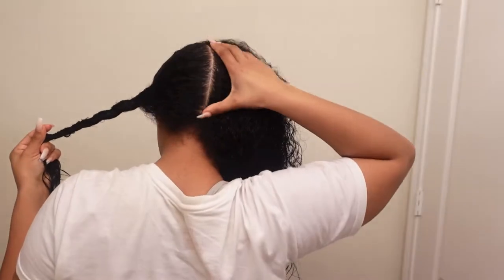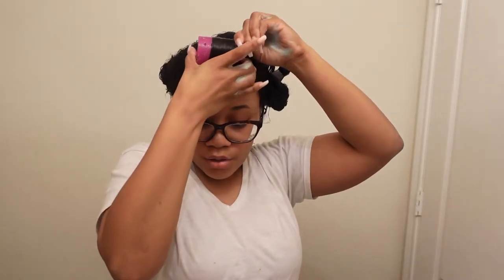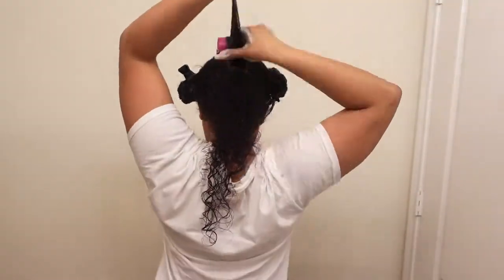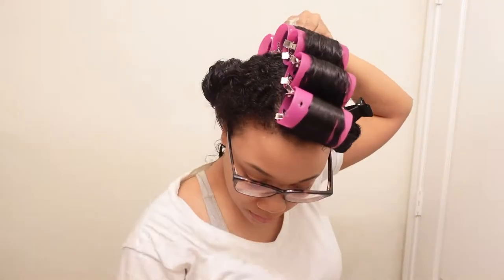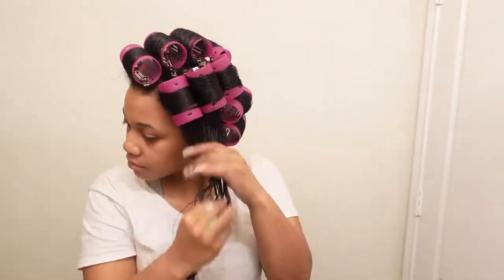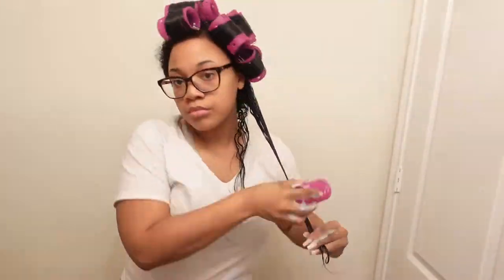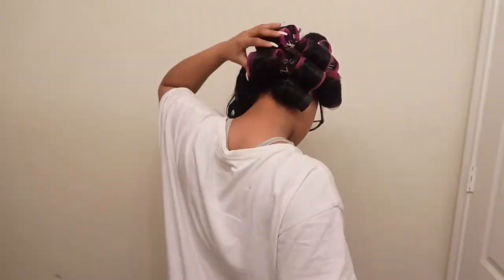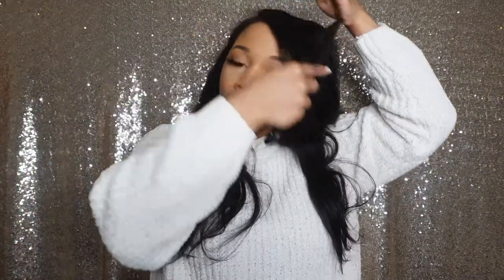ATTEMPTING TO ROLLER SET MY NATUAL TAIL BONE LENGTH HAIR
Hi Loves, Today I’m attempting to roller set  my natural tailbone length hair. It’s have been a minute since I have done a roller set, but this is one of my favorite protective styles with minimal direct heat. This definitely used to be a signature style back in the day. I used narobi setting foam and kenra blow dry spray and Aphogee.

Fenty Pro Filtr Foundation: 345
Nars Tahoe
Mac NC44
Maybelline Fit Me Dewy 322 & 330
NYX Can’t Stop Won’t Stop: 15 Caramel + 15.9 Warm Honey
Lancôme 425 Bisque
Pat McGrath Skin Fetish: M19

Ethnicity: African American
Hair Porosity: Low
Hair Length: Hip / Tailbone
Camera: iPhone 11 Pro & Sony ZV1

318tae “Jagged’s Interlude”
GO CHECK OUT HIS CHANNEL!!!

 xoxo